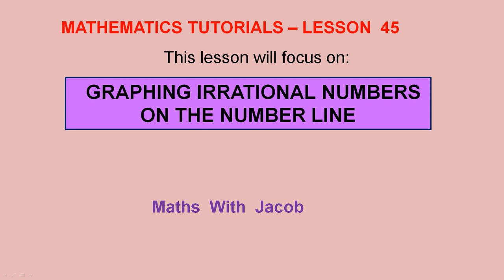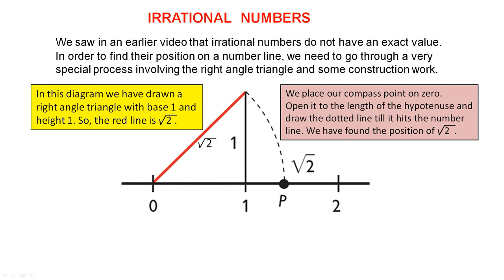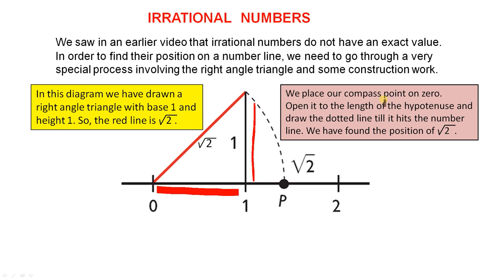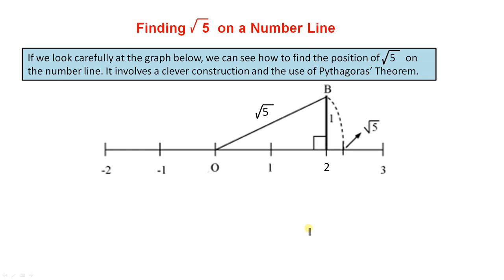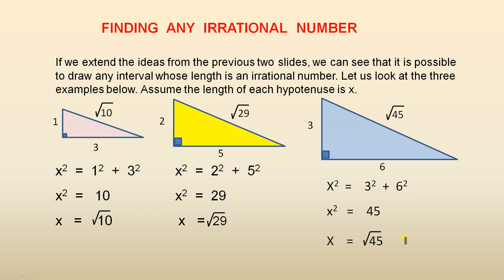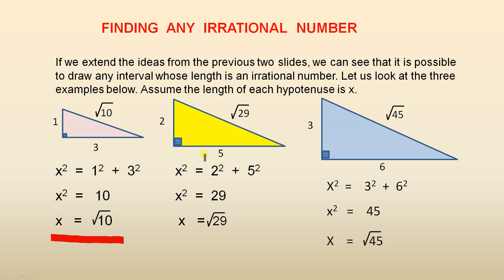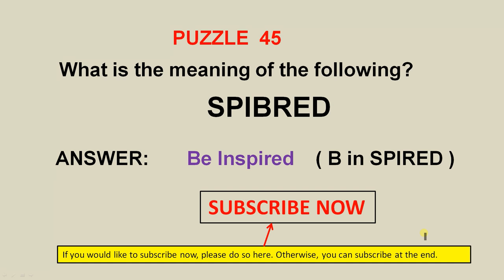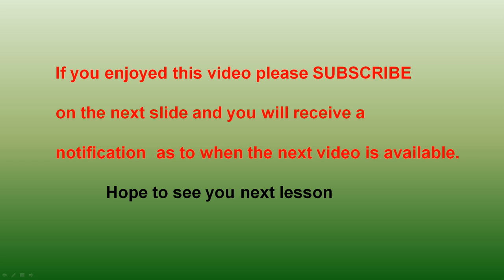Graphing Irrational Numbers on the Number Line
In this video we use clever construction to find the position of any irrational number on the number line. It involves the construction of a suitable right angle triangle and the use of Pythagoras' Theorem.